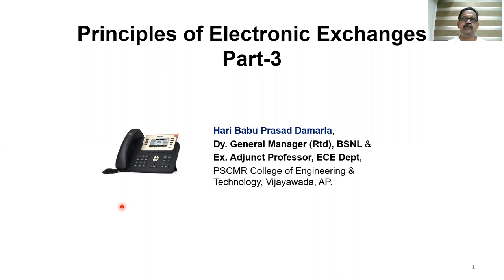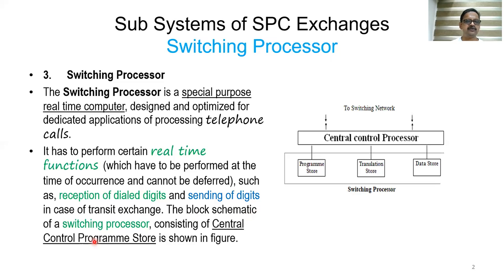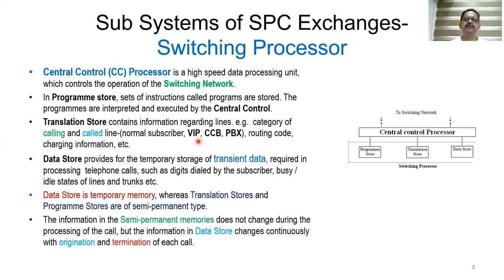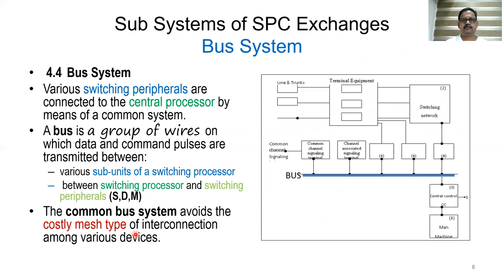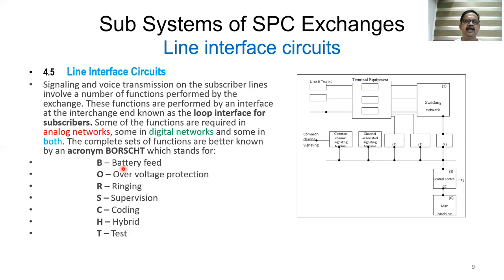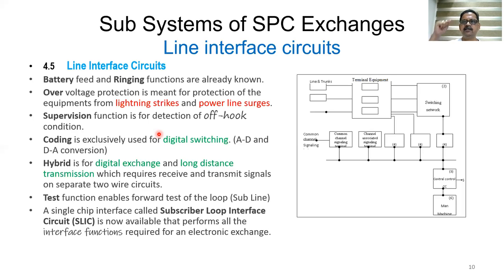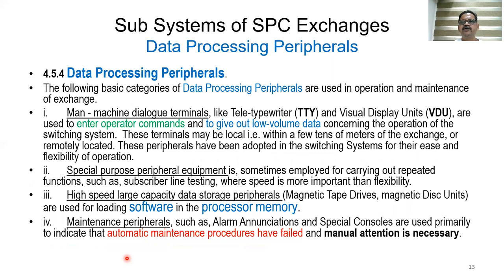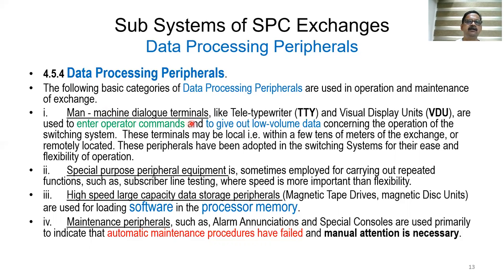ESS8 Principles of Electronic Exchanges Part 3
The video is part-3/3 on the Principles of Electronic/ SPC Exchanges